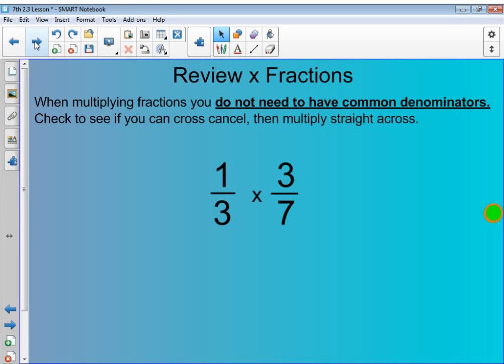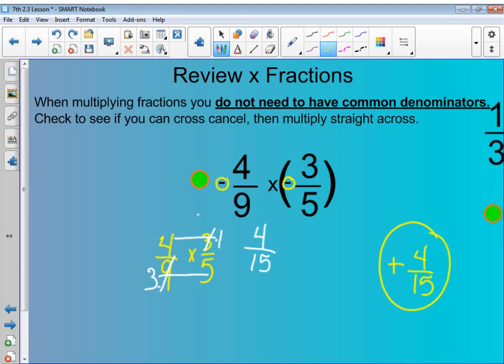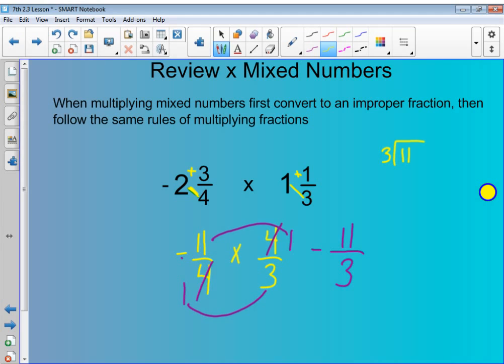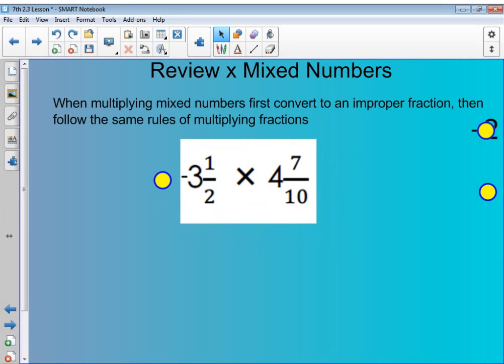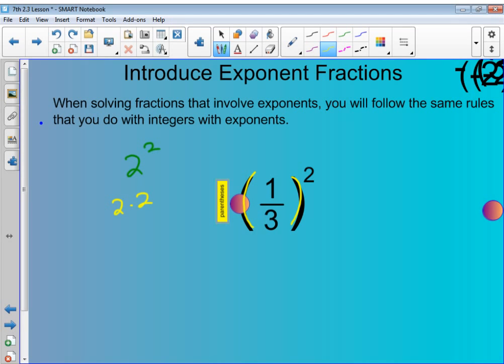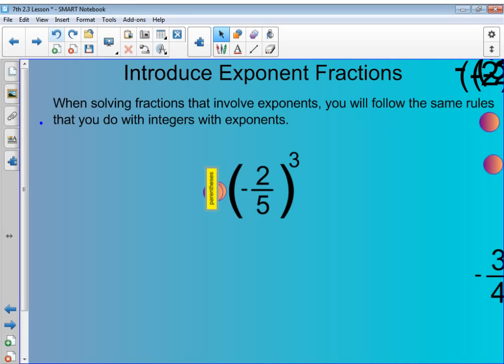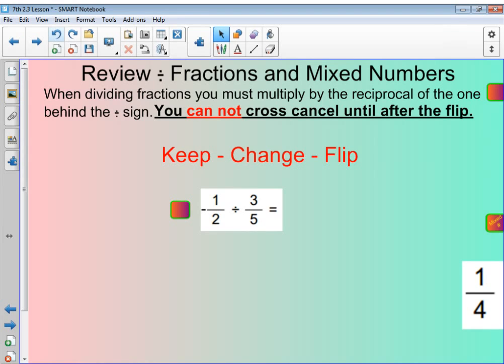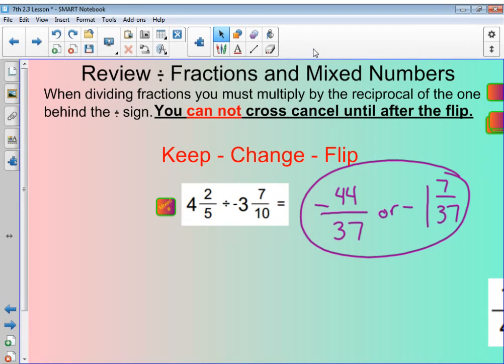7th Lesson 2.4 (Part 1) X/ Rational Fractions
Here is 7th lesson 2.3 part 1 - fractions.  You will be using pages 62 - 68 out of the red Big Ideas hard cover book and pages 37 - 40 A/B out of the practice journal.